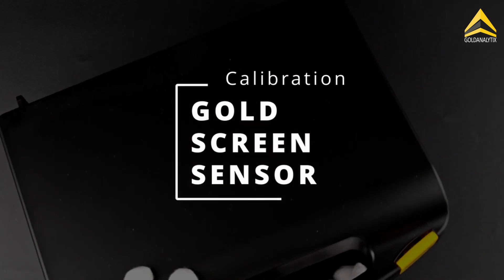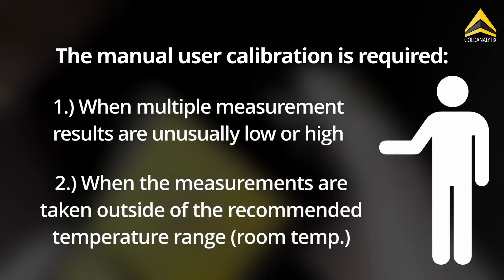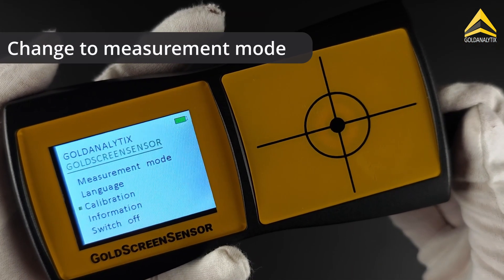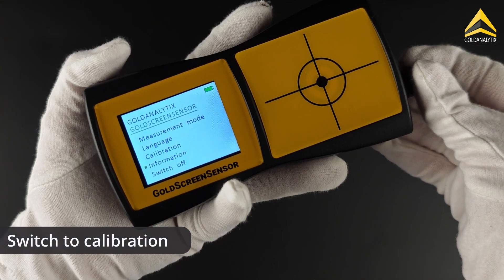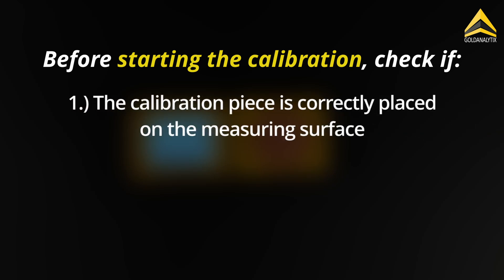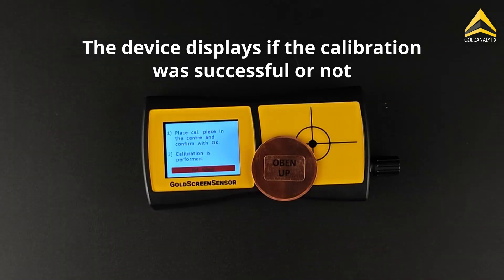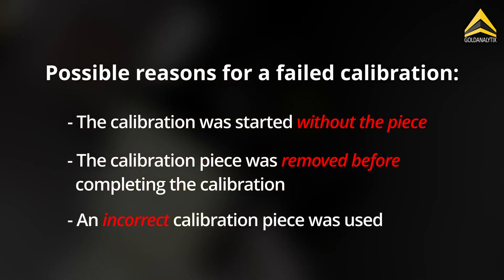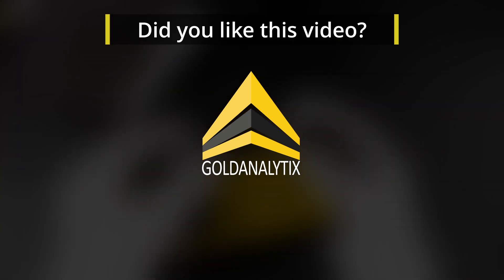Calibrate the GoldScreenSensor correctly! ✅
In this video, we show you step-by-step how to calibrate the GoldScreenSensor so that it works perfectly every time!

It is especially important to calibrate the device when the results are unusually low or high in order to ensure a proper test.

Have fun measuring! 😁

00:00 When is manual calibration necessary?
00:27 Finding the target value of the calibration round
00:46 Checking the calibration round
01:11 Performing the calibration
01:57 Why might the calibration fail?
02:18 Confirming the success of the calibration
02:25 FOLLOW US for more tips